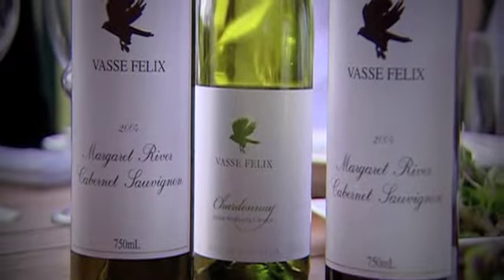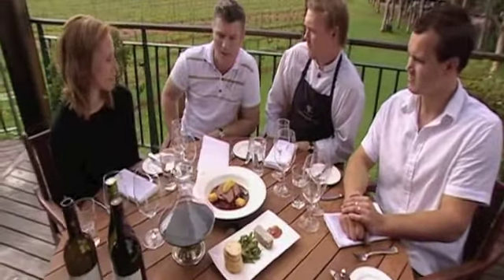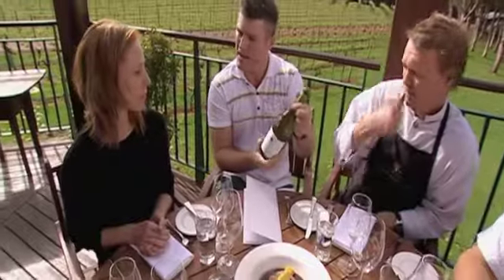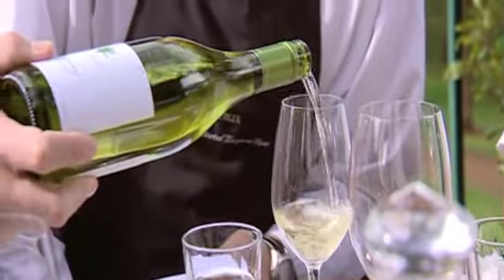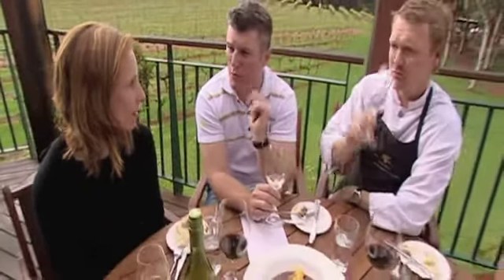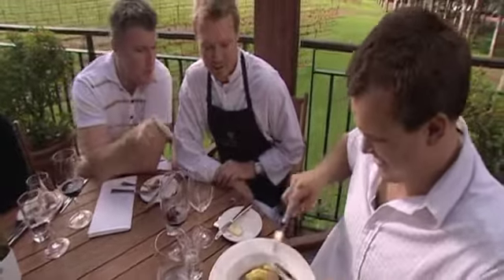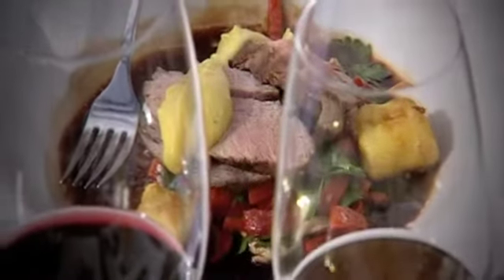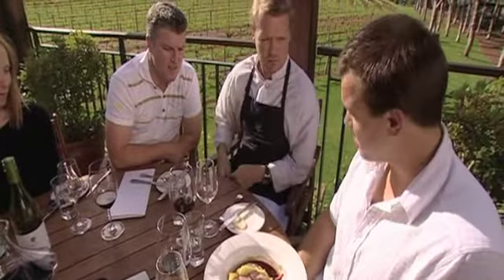Stuart MacGill uncorks Vasse Felix - The Menu and the Wine List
In this video Stu MacGill drops by Vasse Felix to both taste the wines and also talk about food and wine matching.